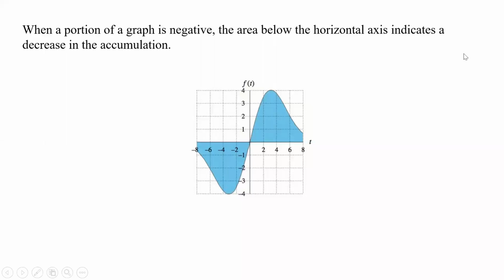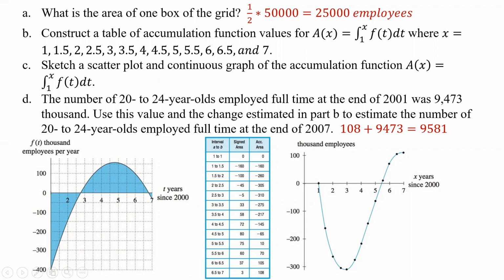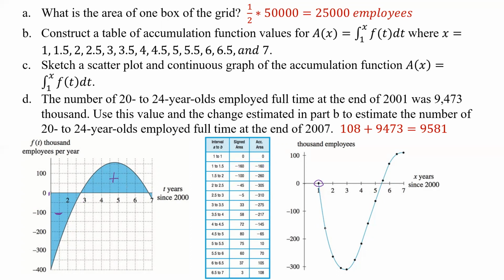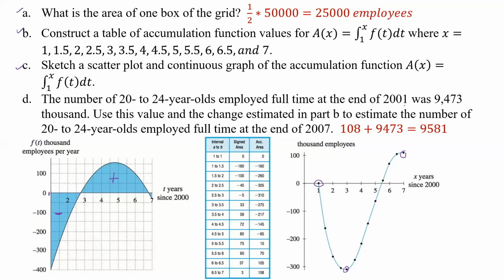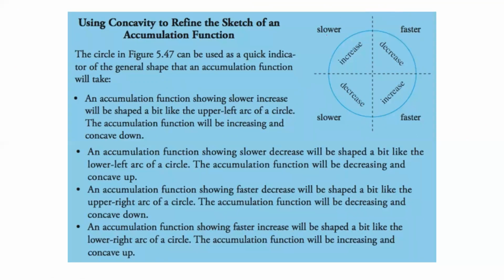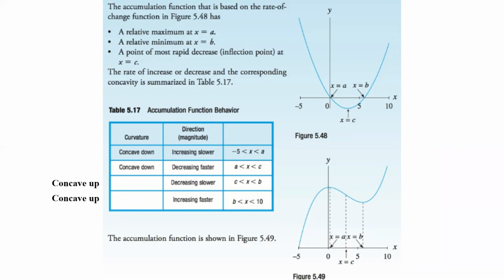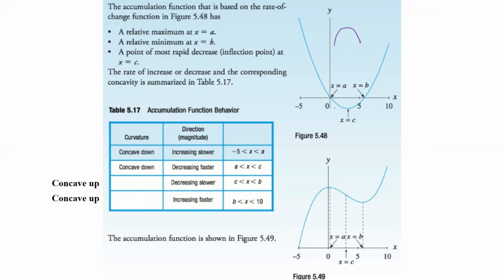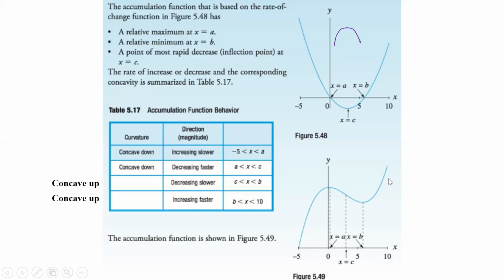5.3 Lecture Pt II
Lecture:  5.3 Accumulation Functions - Graphically Pt II